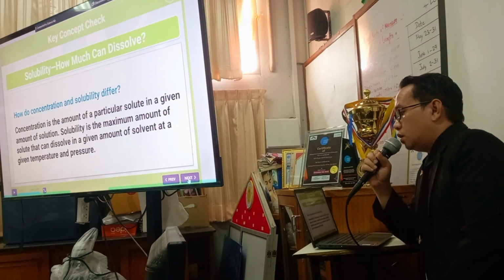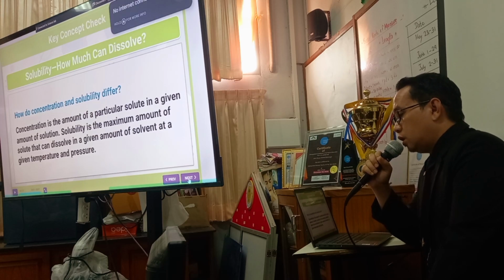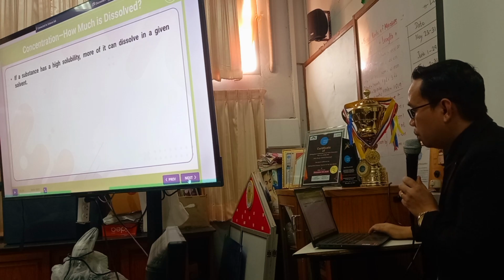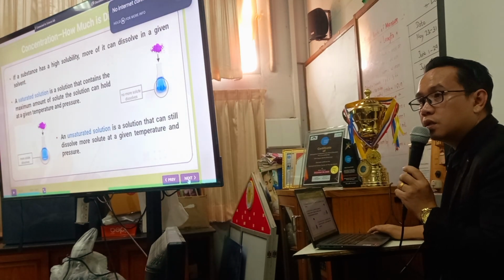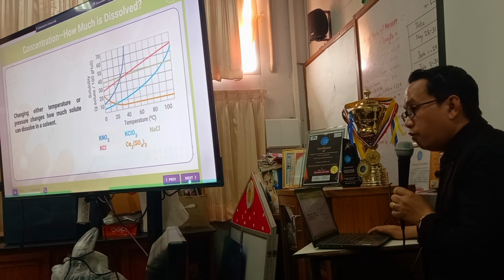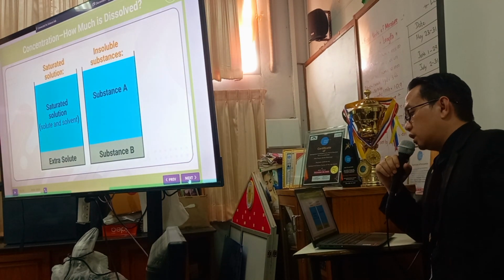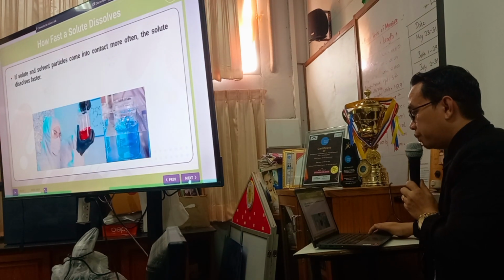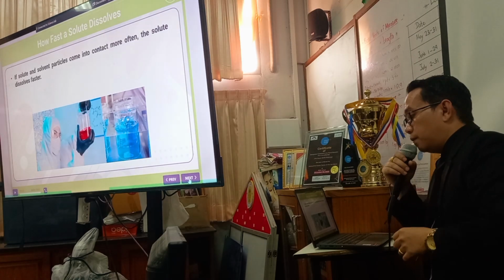Differentiate between Concentration and Solubility • EP Highschool Master Class ▪︎ Masteral Episode